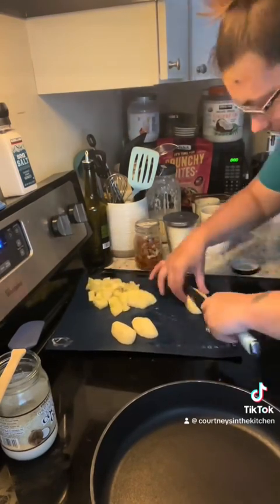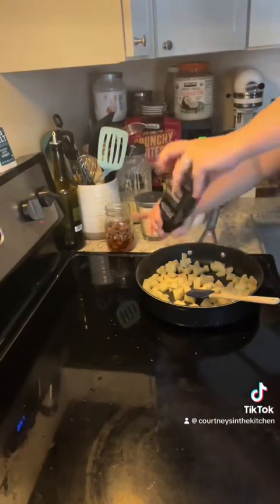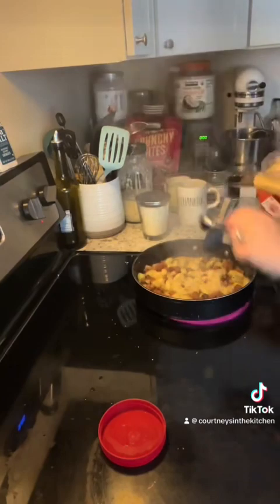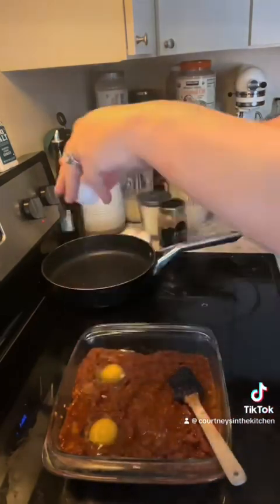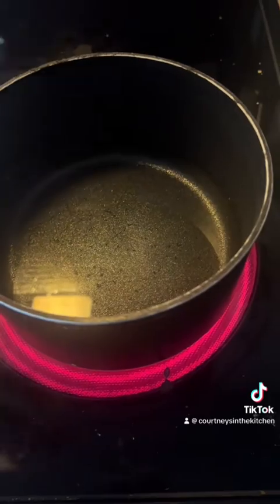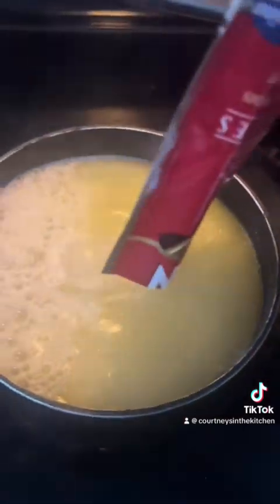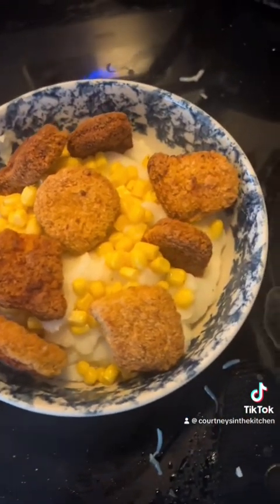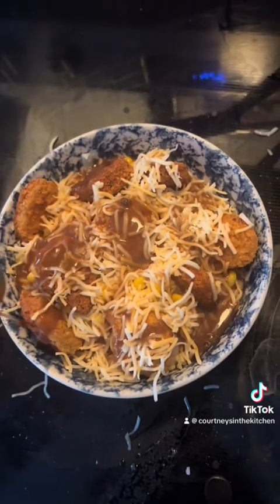Eat At Home Day 8 | Shakshouka | KFC Famous Bowls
Hey y’all, so today I’m just sharing some meals I made, I wanted my husband to try this Shakshouka sauce I had and he loved it, so that will definitely go back on our menu. We also had KFC famous bowls for dinner.

I follow a YouTuber that eats at home and has saved a lot of money and it really inspired me to do the same with my family. If you want to check her out her page is LargeFamilyLove!